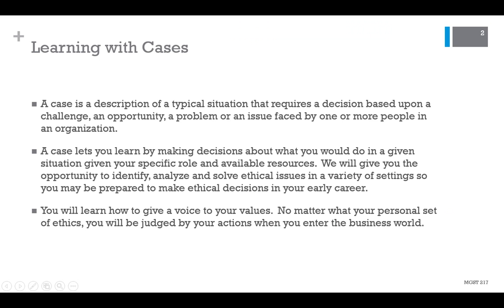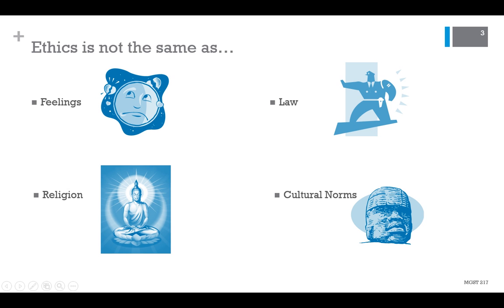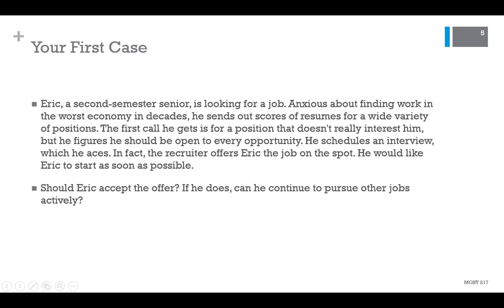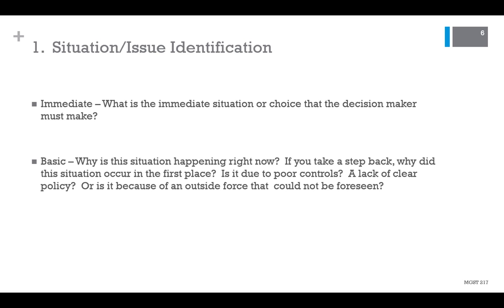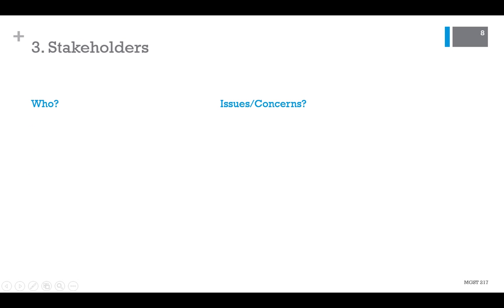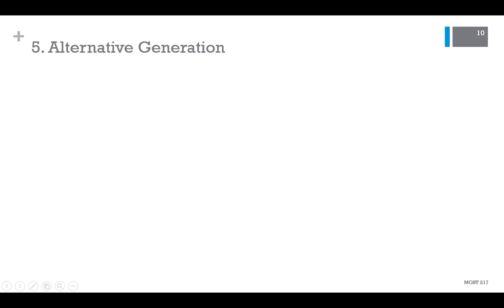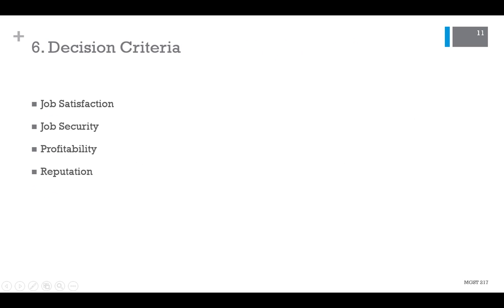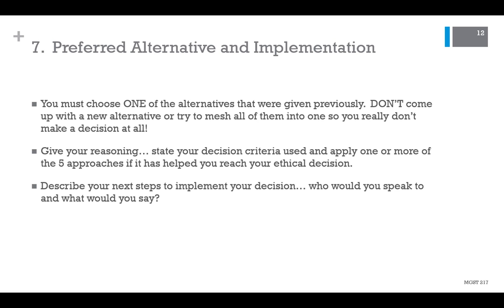Module 1- Business Ethics Cases